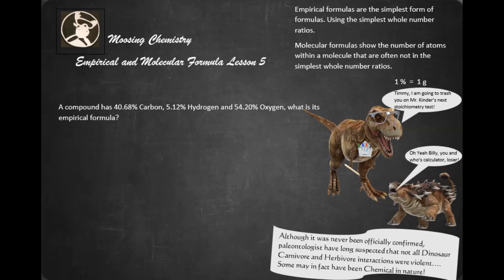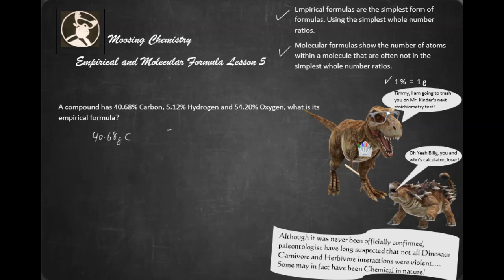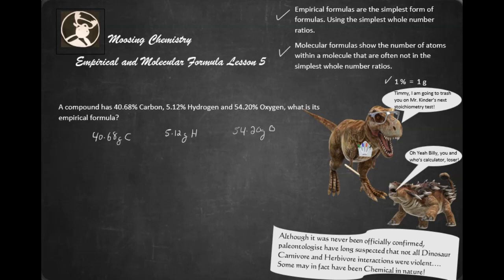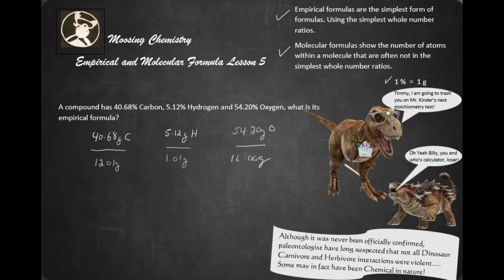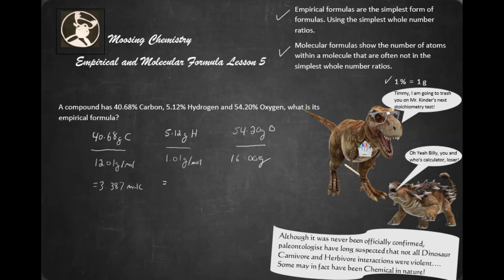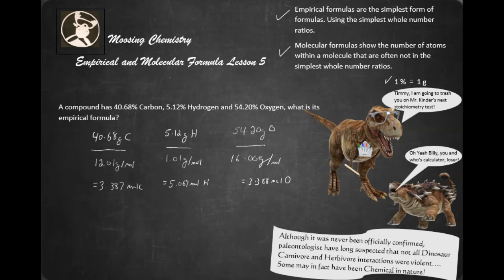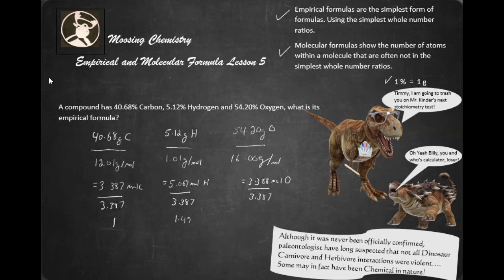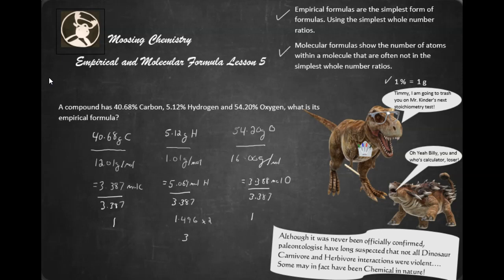Empirical and Molecular Formulas Lesson 5